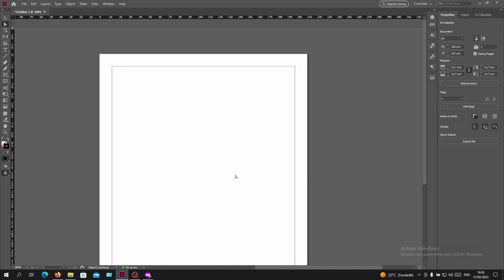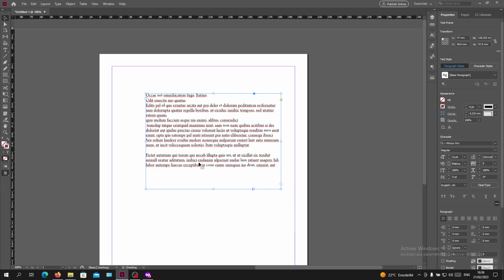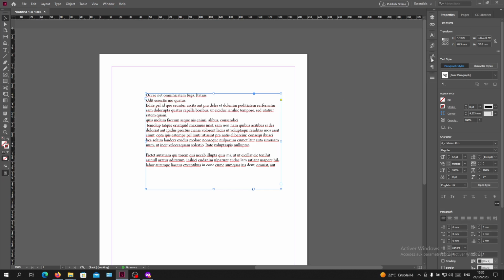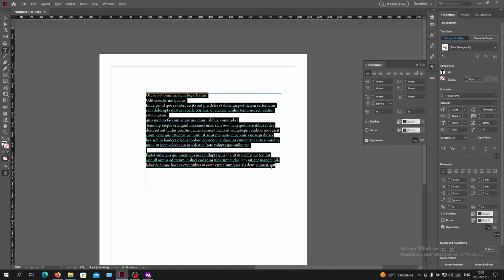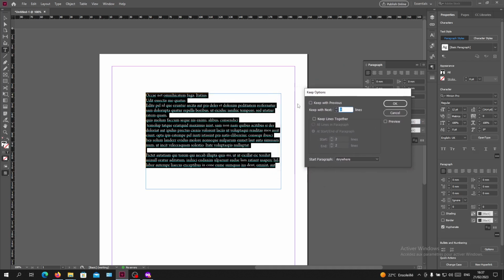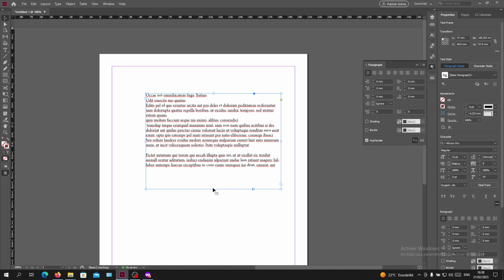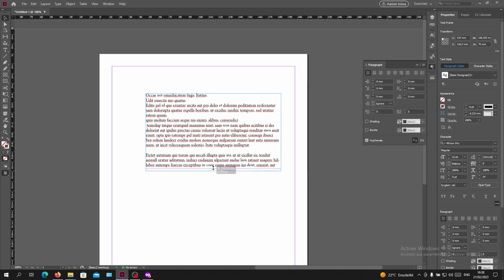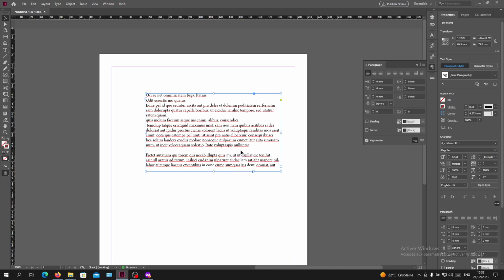How To Keep Words Together Adobe InDesign Tutorial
Today we talk about keep words together,keep text together,keep words together indesign,indesign